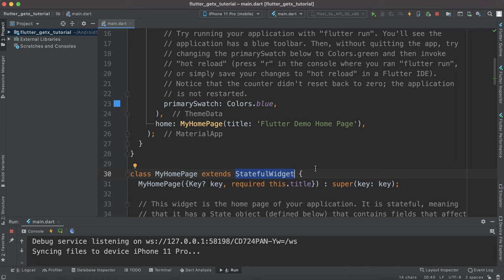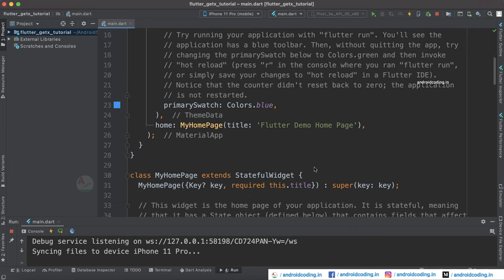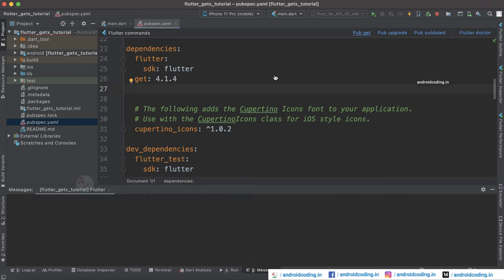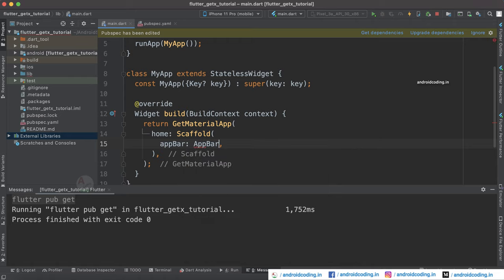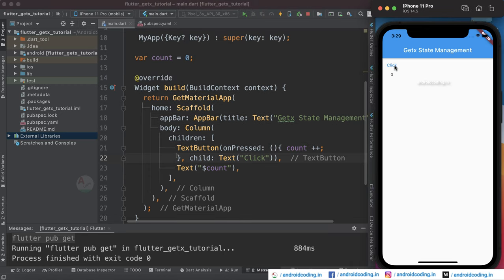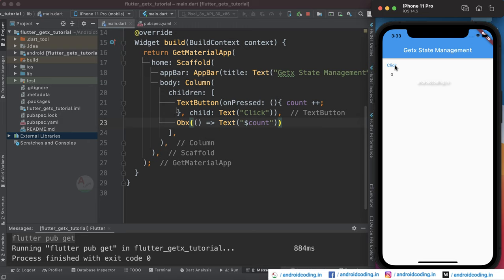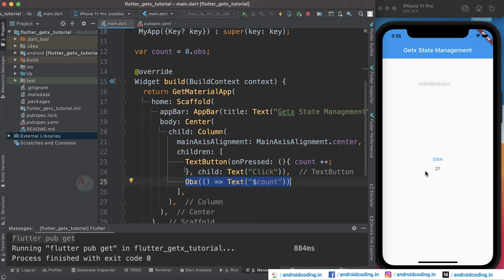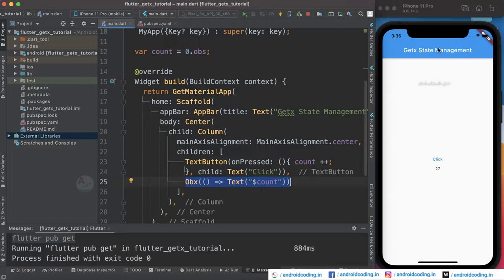Flutter : GetX state management without StatefulWidget | flutter coding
In this tutorial we will be discussing how we can implement a state handling without using a statefulwidget.

It's a easy way to deal with state management concept using getx library.